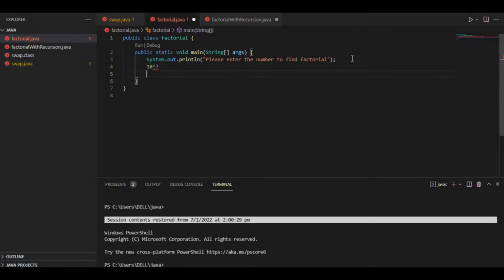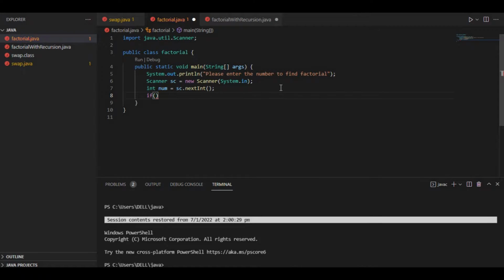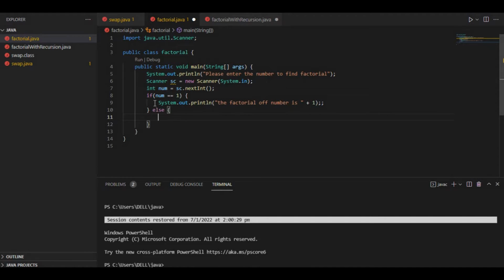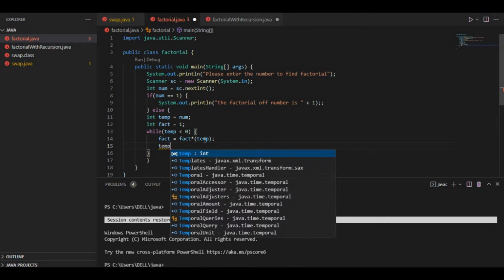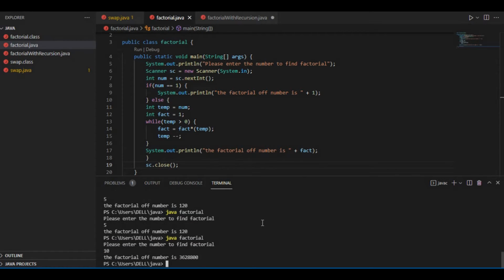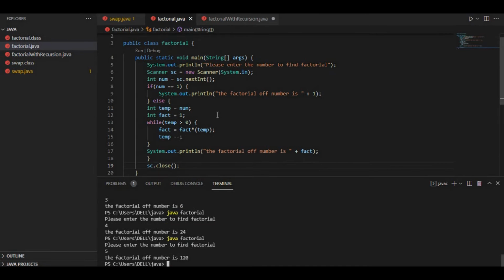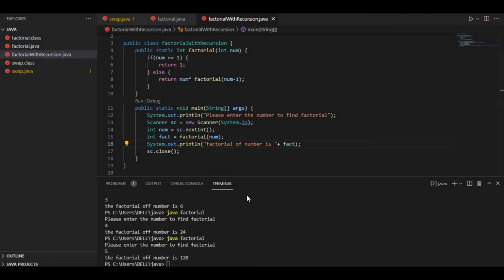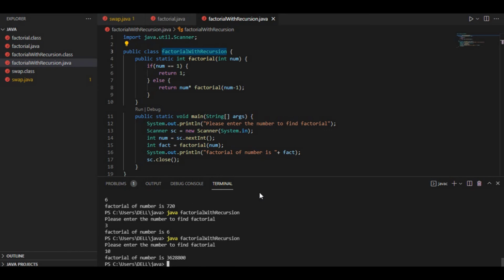write a program to find factorial of a number | find factorial of a number in java | recursion java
write a program to find factorial of a number | how to find factorial of a number in java | recursion java | factorial of a number using recursion | factorial of a number without recursion

About this video - Hey guys this video explains you about how you can find factorial of a number with and without recursion. I have also practically written the code in JAVA and executed to show you the results.